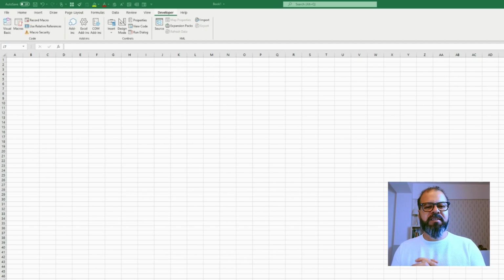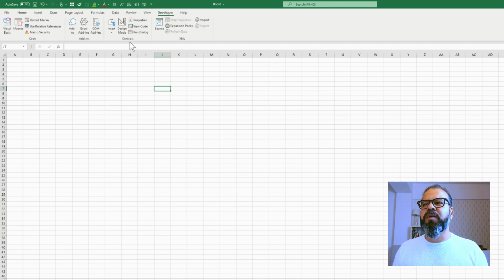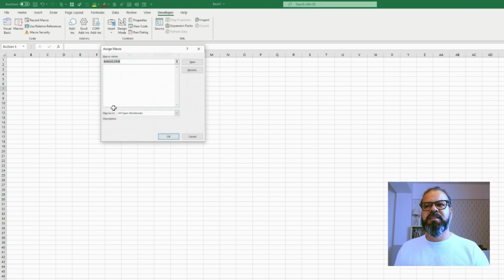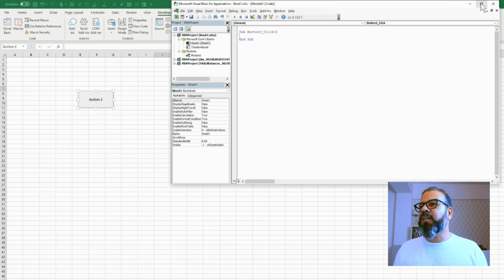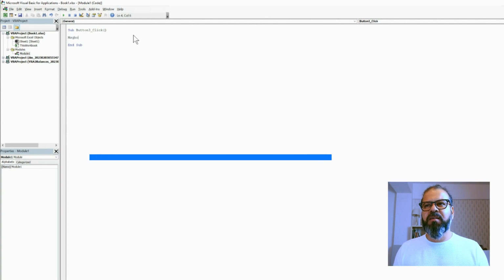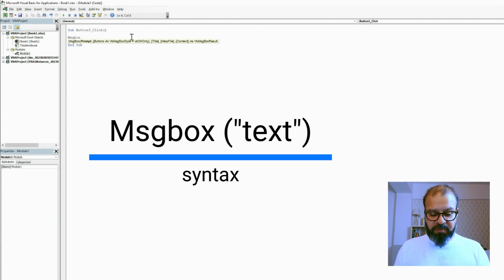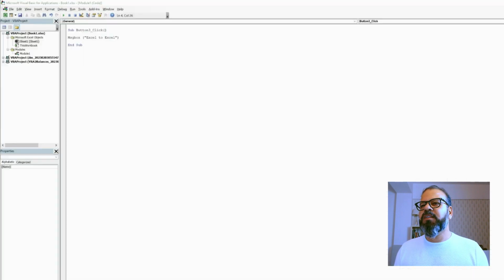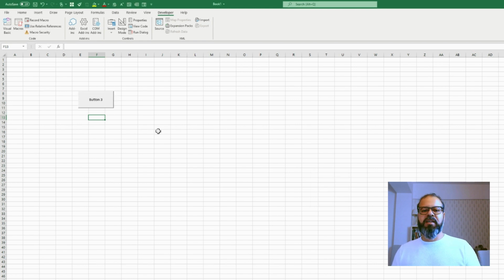How to create a button in Excel?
A very simple way of creating your own buttons in Microsoft Excel